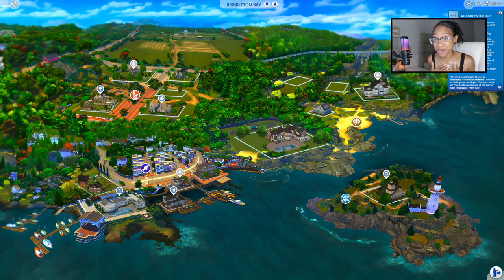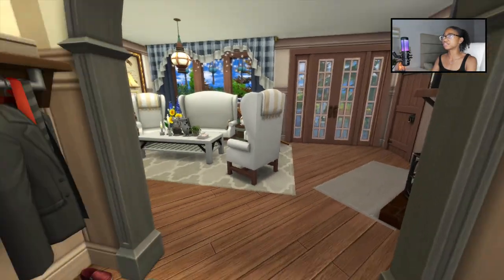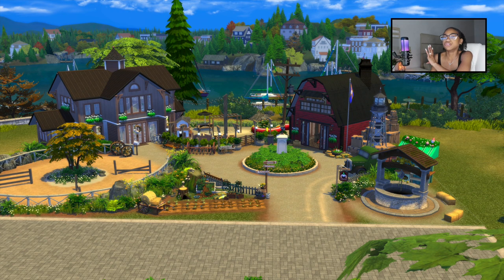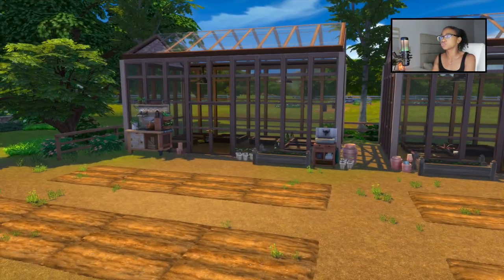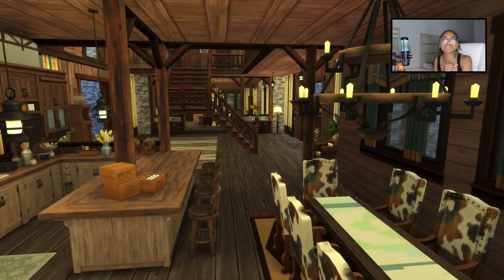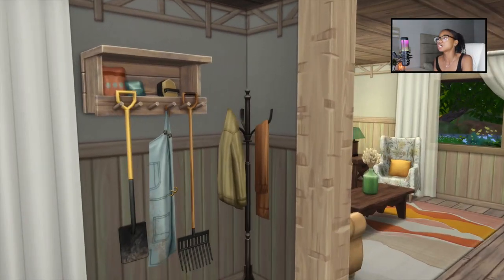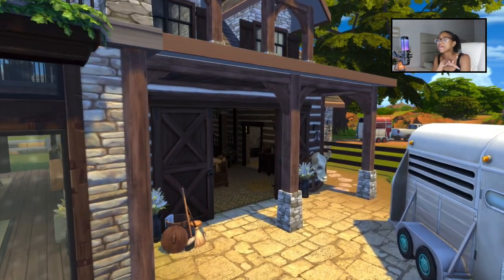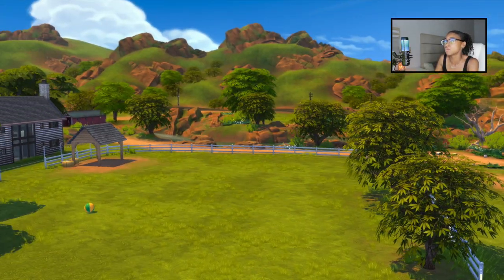Best Builds to Enhance Your Horse Ranch EP Gameplay ! 🐎 | The Sims 4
Sims4ideas - Horse Ranch
SimCubeez - Hay Now Festival
PlumbobKingdom Ranch For All Animals
Ninahschmidt - Small Ranch
NolanaSims - Modern Ranch House

Time Stamps:
00:00 Intro what’s comin up in todays video
00:53 Sims4ideas - Horse Ranch
03:56 SimCubeez - Hay Now Festival
06:51 PlumbobKingdom Ranch For All Animals
12:30 Ninahschmidt - Small Ranch
14:42 NolanaSims - Modern Ranch House
18:31 Recap/Thank you
19:16 Outro

WaterWave Productions ( For the latest short films )
Instagram.com/waterwavepro

▹AfroCuban
▹ I'm 5'1
▹From Miami Fl (also grew up in Brandon/Tampa Fl) I just claim Florida lmao
▹l Live in Los Angeles